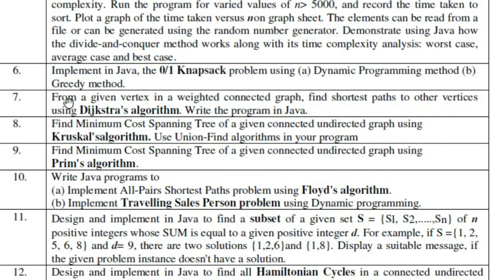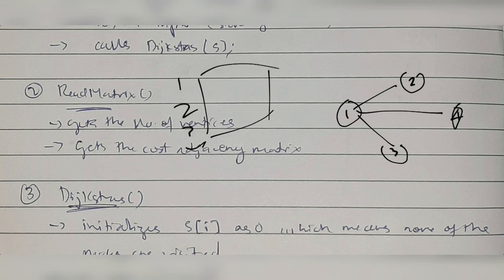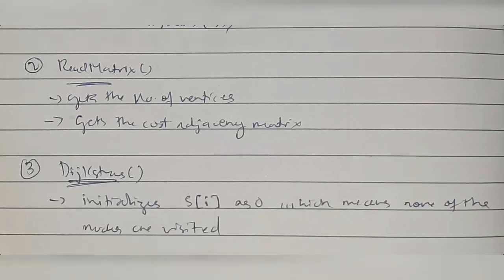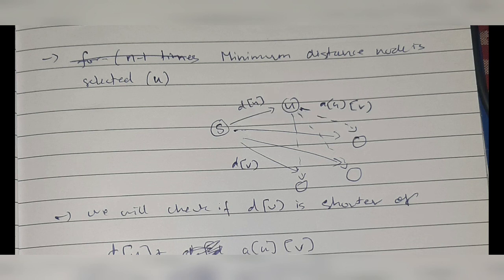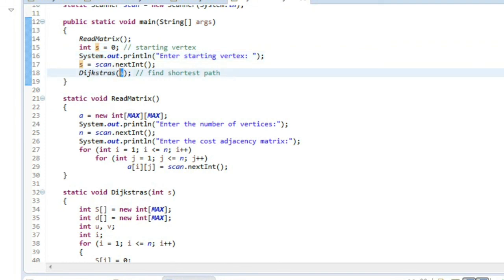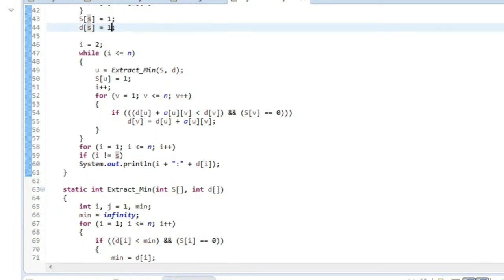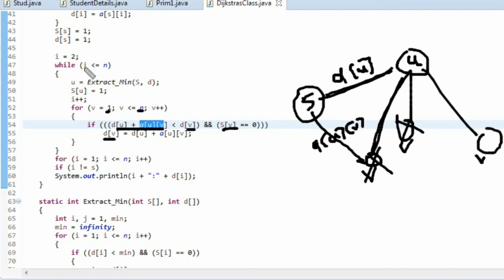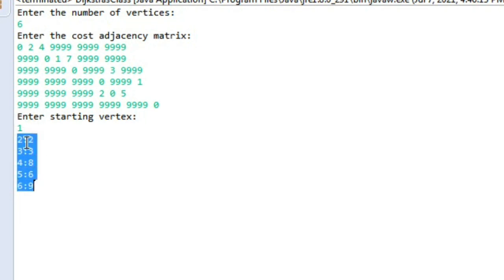18CSL47 || Lab program 7 || Design and Analysis of Algorithms Laboratory || VTU 4th SEM CSE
7. From a given vertex in a weighted connected graph, find shortest paths to other vertices
using Dijkstra's algorithm. Write the program in Java.
Link for Dijksrta's algorithm video:
0:00 Program outline
5:45 Code explaination
11:15 Program output